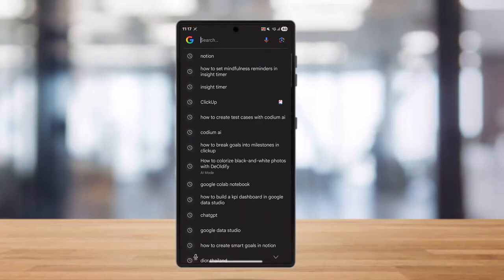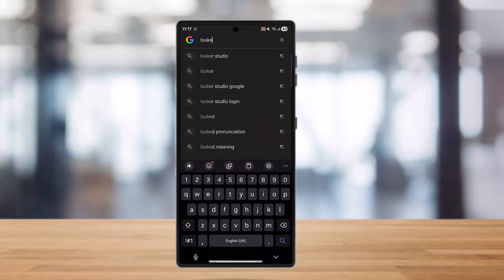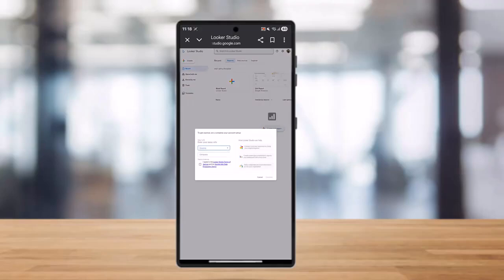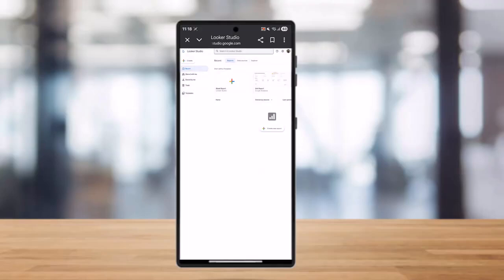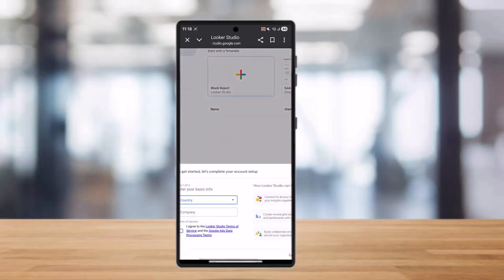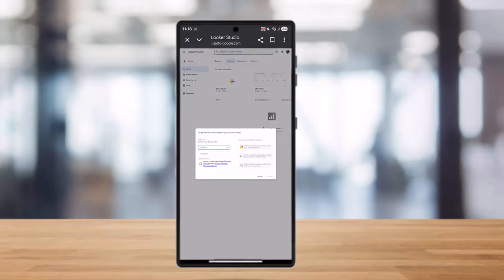How To Import Google Sheets Data Into Looker Studio !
In today’s video, we are going to discuss how to import Google Sheets data into Looker Studio. This is a great way to visualize your spreadsheet data and create interactive reports. So without wasting much of our time, let’s get straight into the video.

First, open Looker Studio and log in to your account. Once you’re logged in, you need to create a new data source. This will allow you to connect external data, including Google Sheets, to your Looker Studio reports.

After creating a new data source, tap on Create New Report. In the next step, choose Google Sheets as your connector. This will allow you to import the spreadsheet you want to use. You can select spreadsheets that are owned by you, shared with you, or even use the spreadsheet URL to connect the data.

Next, select the specific worksheet tab you want to import. You can also configure the optional data source settings such as field types and data ranges. Once everything is set up, simply tap on Add to Report and your data will be ready for visualization.

And that’s it! Your Google Sheets data is now successfully imported into Looker Studio, and you can start creating charts, tables, and interactive dashboards. I hope you found this video helpful. We will be back again with more informative videos.